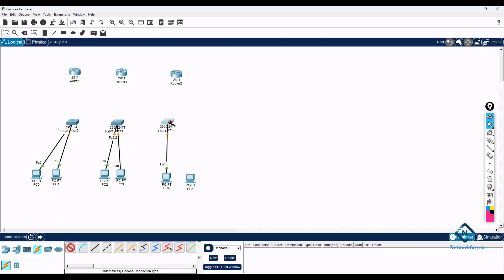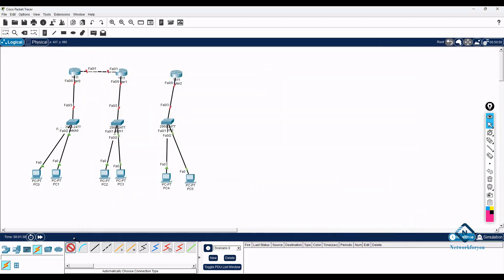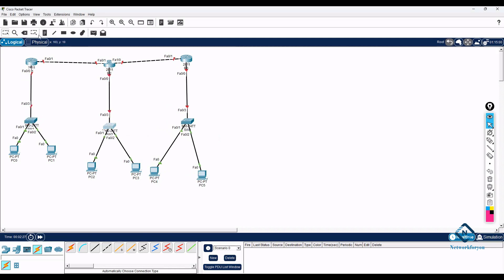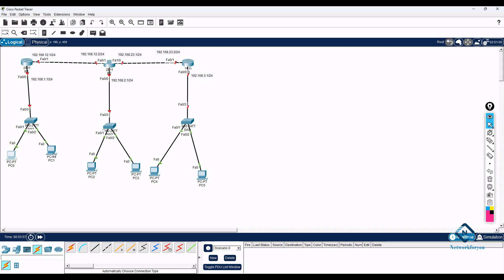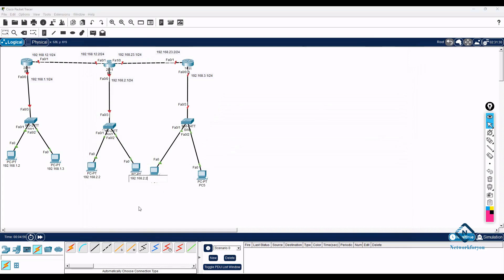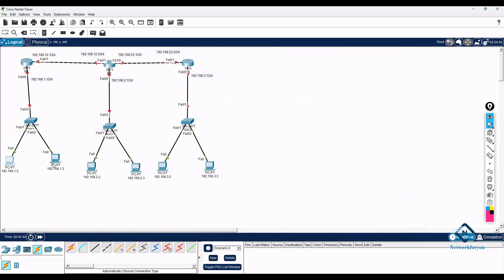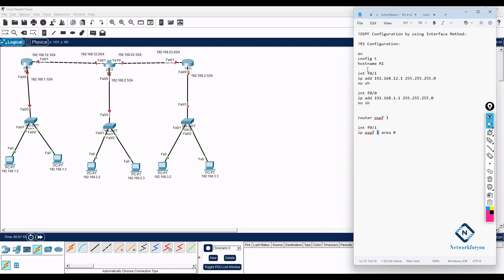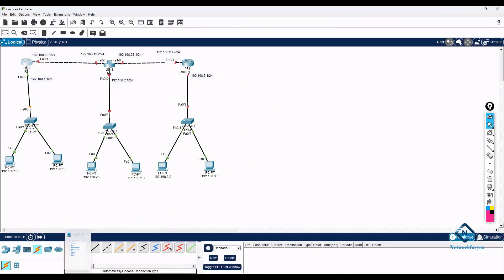Connecting Different Branches with OSPF | CCNA Lab in CISCO Packet Tracer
Hello Everyone,

Learn how to connect different branch offices using OSPF in Cisco routers. In this step-by-step tutorial, you will understand OSPF basics, routing configuration, network design, and verification commands. This video is perfect for CCNA, networking beginners, and Packet Tracer users who want to understand how OSPF dynamically shares routes between multiple branches.

This lab can be done using Cisco Packet Tracer, EVE-NG, or GNS3.

Thanks.

About us:
Thanks